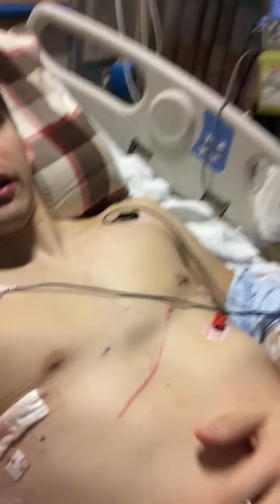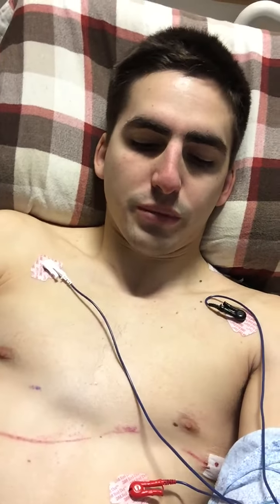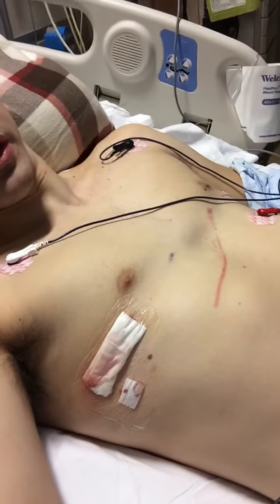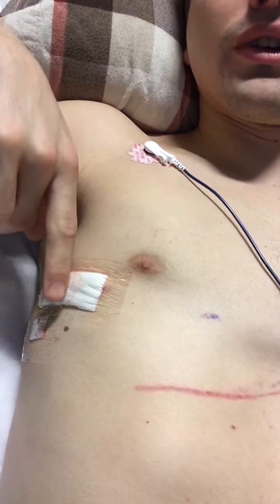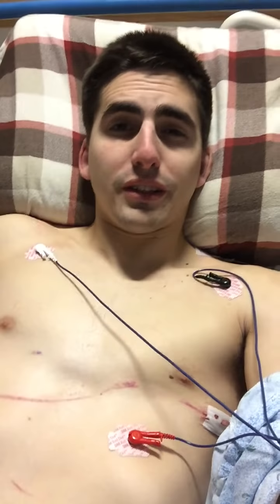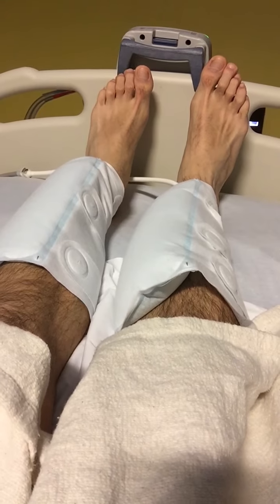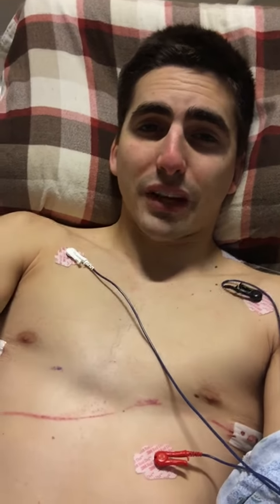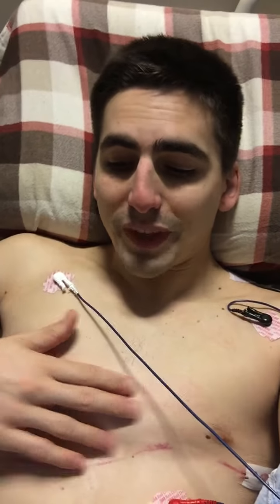Nuss Procedure - Day of Surgery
Hey guys and gals, here's my first post-surgery video. I'll try to keep you updated every day and as things change!